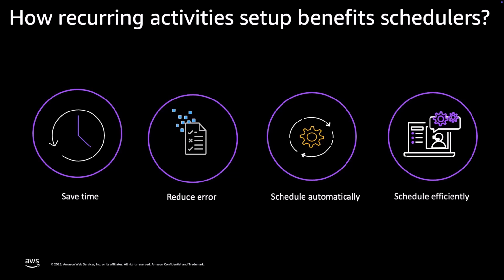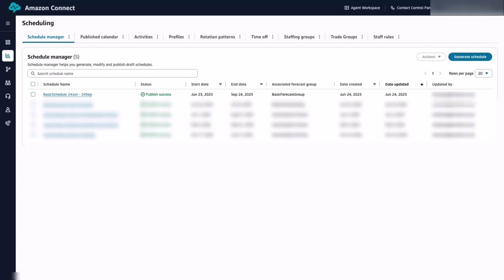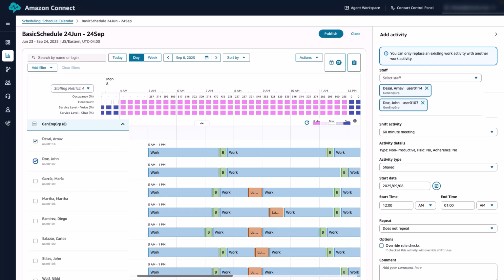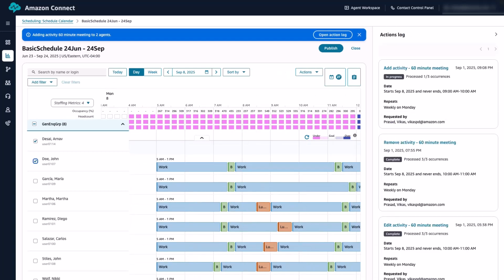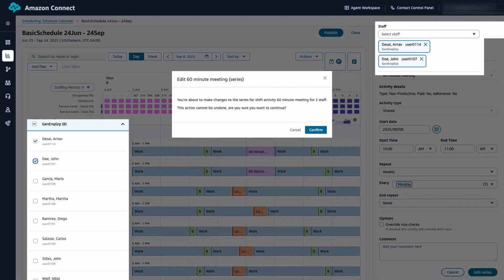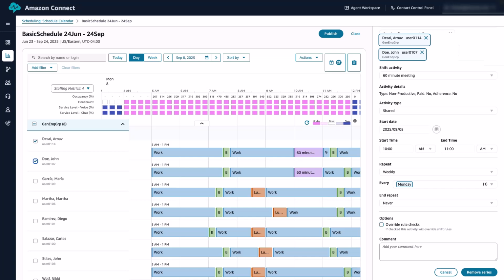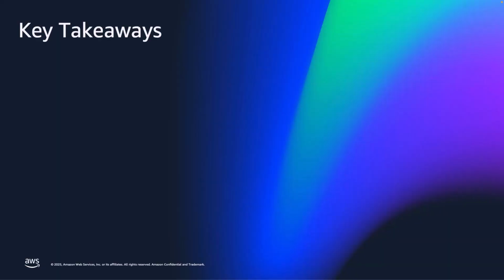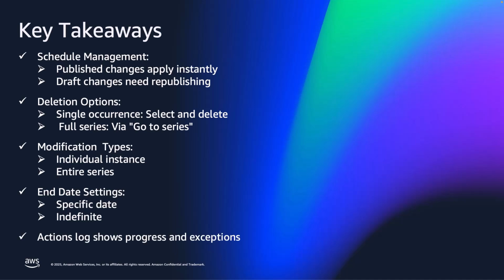Configure Recurring Activities in Amazon Connect Agent Schedules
This video showcases Amazon Connect recurring activities feature in agent schedules, demonstrating how supervisors and schedulers can configure repeating events efficiently. The tutorial covers the complete workflow from creation to management of recurring activities with both individual and shared scheduling options. This powerful capability improves workforce management in three key ways:
• Eliminates time-consuming manual entry of repeated schedule activities
• Reduces scheduling errors and ensures consistency across calendar events
• Increases operational efficiency through automated schedule management

• Add shift activities in draft or published schedules in Amazon Connect